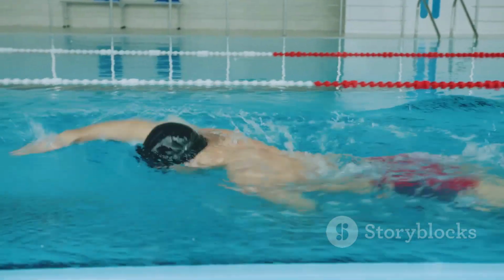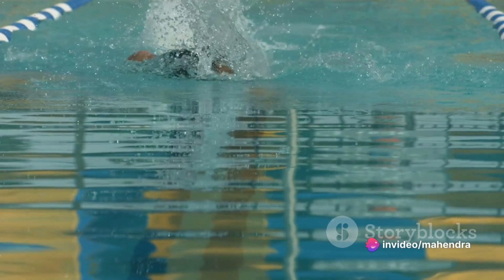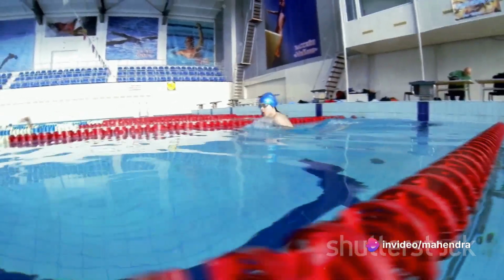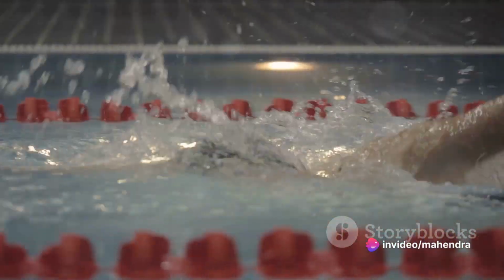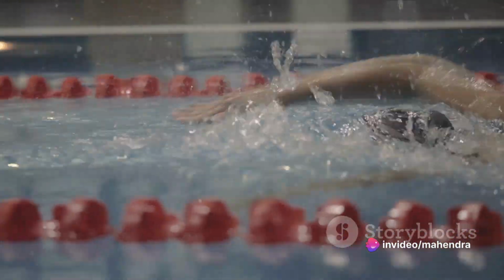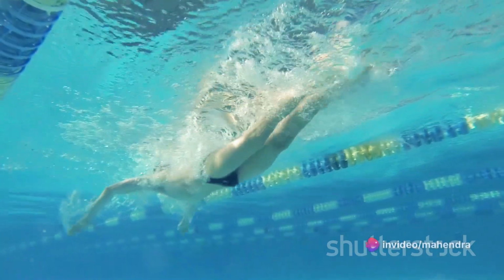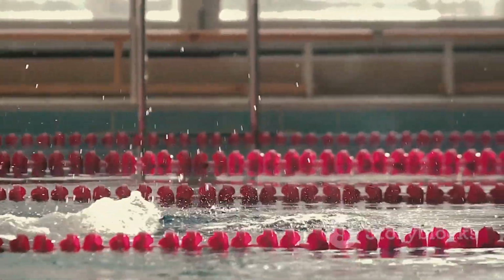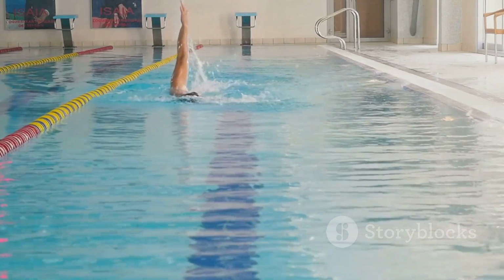What Makes a Champion? | Sports Psychology Explained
bill clinton
ghislaine maxwell
epstein file
allen
woody allen
what
trump
lolita
photos
picture
bharti singh
bharti singh second baby
bharti

karaoke

kendrick lamar

mrbeast

bts

relaxing sounds

lofi music

viral video

trending now

funny videos

challenge 2025

youtube shorts

relaxing music

asmr roleplay

karaoke 2025

calming sounds

mrbeast challenge

funny fails

shorts viral

crazy dares

extreme challenge

Want tags tailored for your video idea or title? Drop your topic and I’ll generate optimized tags just for that. The earliest strokes to be used were the sidestroke and the breaststroke. The sidestroke was originally used with both arms submerged. That practice was modified toward the end of the 19th century by bringing forward first one arm above the water, then the other, and then each in turn. The sidestroke was supplanted in competitive swimming by the crawl (see below) but is still used in lifesaving and recreational swimming. The body stays on its side and the arms propel alternately. The leg motion used in sidestroke is called the scissors kick, in which the legs open slowly, under leg backward, upper leg forward, both knees slightly bent, and toes pointed. The scissoring action of the legs coming smartly together after opening creates the forward propulsion of the kick.

Observe how the swimmer inhales while the hands pull down and out from the water's surface
BreaststrokeThe stroke begins with the swimmer's feet together and drawn up toward the back. The feet kick out and down and then come back together in the middle. The hands stretch forward from the body while the head is kept underwater. The hands widen at the surface and then pull down and out. The swimmer breathes during the pull and exhales underwater.
See all videos for this article
The breaststroke is believed to be the oldest of strokes and is much used in lifesaving and recreational swimming as well as in competitive swimming. The stroke is especially effective in rough water. As early as the end of the 17th century, the stroke was described as consisting of a wide pull of the arms combined with a symmetrical action of the legs and simulating the movement of a swimming frog, hence the usual term frog kick. The stroke is performed lying face down in the water, the arms always remaining underwater. The early breaststroke featured a momentary glide at the completion of the frog kick. Later the competitive breaststroke eliminated the glide. In the old breaststroke, breath was taken in at the beginning of the arm stroke, but in the later style, breath was taken in near the end of the arm pull.

Note the windmill motion of the swimmer's arms and when to breathe during the butterfly stroke
ButterflyThe stroke begins with the swimmer's arms moving in a windmill fashion from back to front. The hands then move down the chest to the hips. The legs are kept together and thrust down like a flipper in a double rhythm matching the exit and entry of the hands from the water. Breath is inhaled while the hands are underwater.
The butterfly stroke, used only in competition, differs from the breaststroke in arm action. In the butterfly the arms are brought forward above the water. The stroke was brought to the attention of U.S. officials in 1933 during a race involving Henry Myers, who used the stroke. He insisted that his stroke conformed to the rules of breaststroke as then defined. After a period of controversy, the butterfly was recognized as a distinct competitive stroke in 1953. The frog kick originally used was abandoned for a fishtail (dolphin) kick, depending only on up-and-down movement of the legs. Later swimmers used two dolphin kicks to one arm pull. Breathing is done in sprint competition by raising the head every second or third stroke.